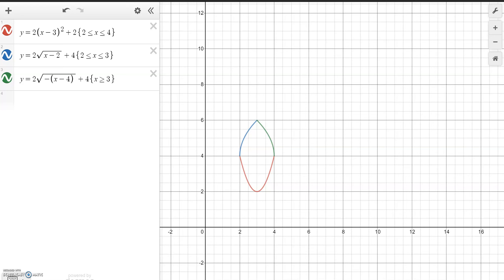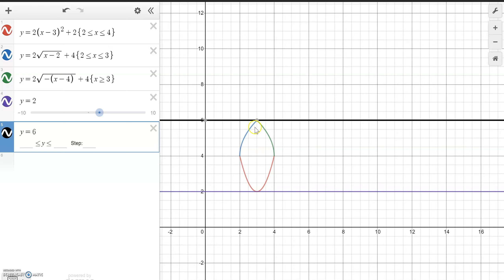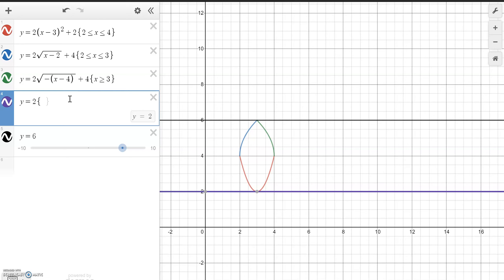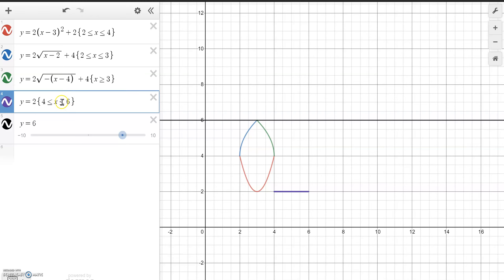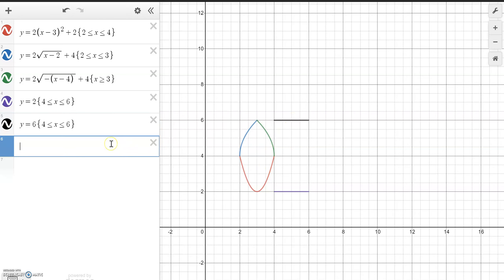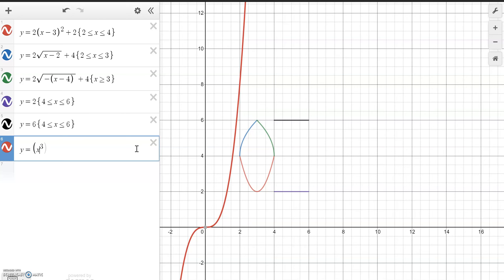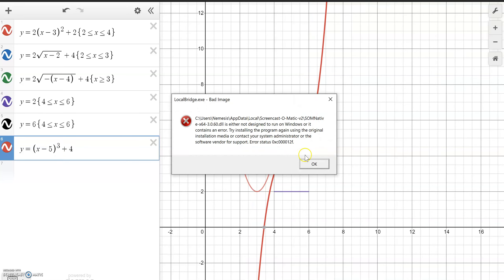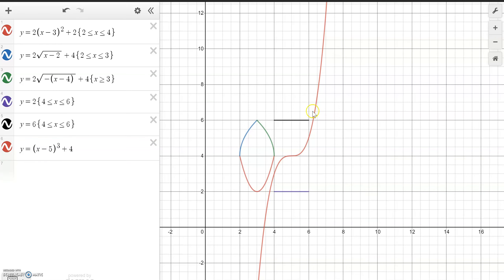2 OZARK Z (DESMOS GRAPHING)